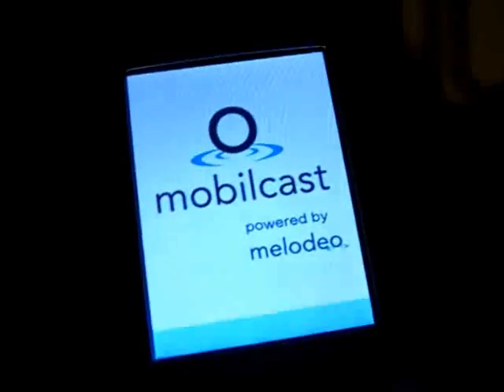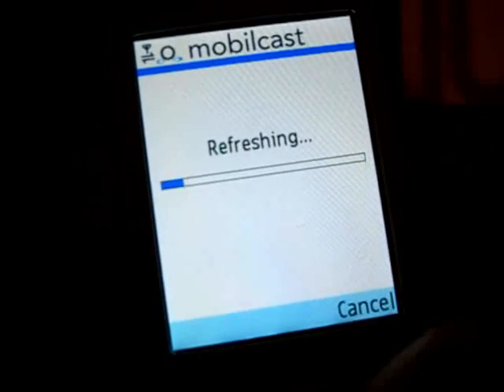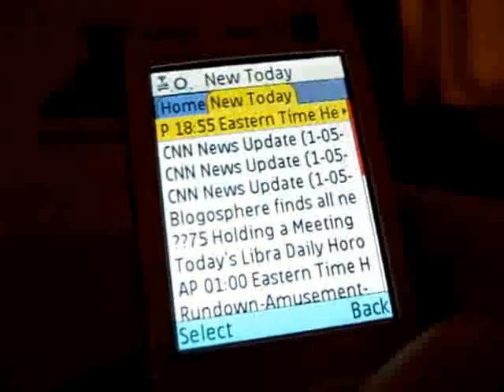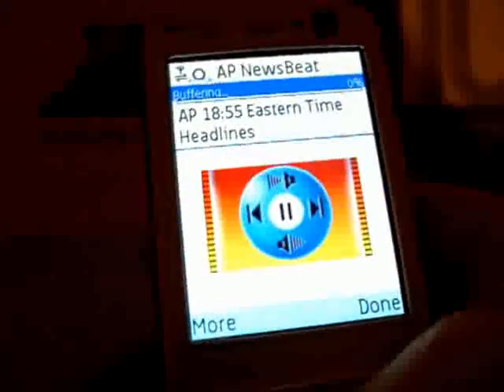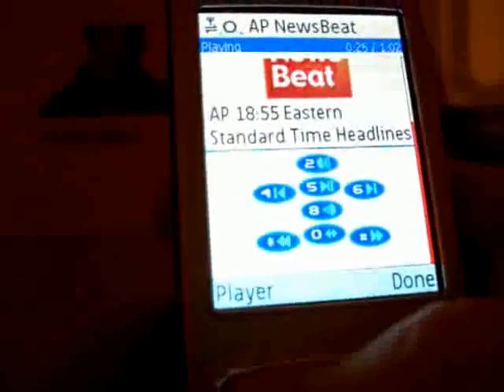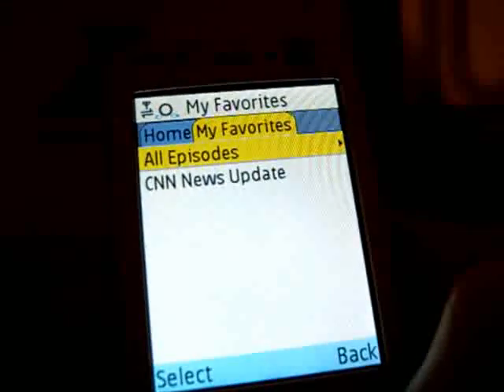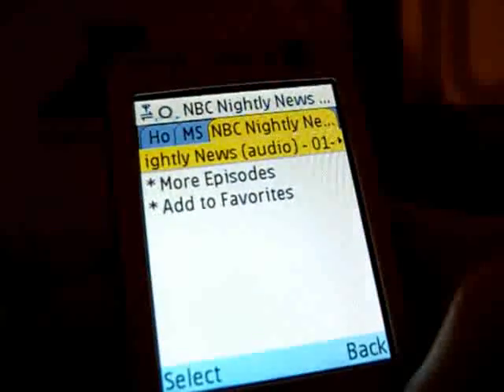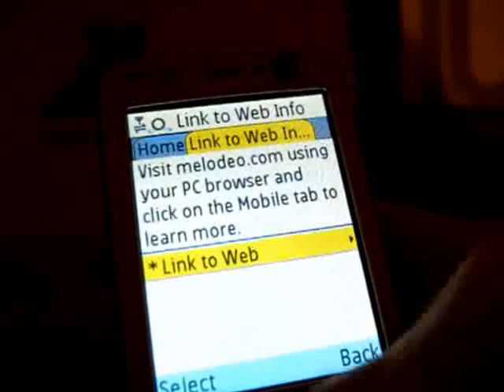Mobile Pre-Smartphone Podcast Listening App Demo - 2006 Demo - Mobilcast 2006 5 min by Rob Greenlee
Rob Greenlee, Former Sr. Marketing Manager, Content for Melodeo Mobilcast and long-time host of WebTalk Radio gives a 5 minute video demo of Melodeo Mobilcast on a Nokia N73 mobile/cell smartphone. Mobilcast is a podcast listening application for mobile phones. Melodeo Mobilcast was the industry leading platform for listening to podcasts on mass market mobile cellular phones and was offered by Cingular, Alltel, Rogers Wireless, 3 UK, M1 in Singapore and TDC in Denmark. This is a mobile software application demo for many models of mobile cellular and 3G phones. You can get Mobilcast at Melodeo.com